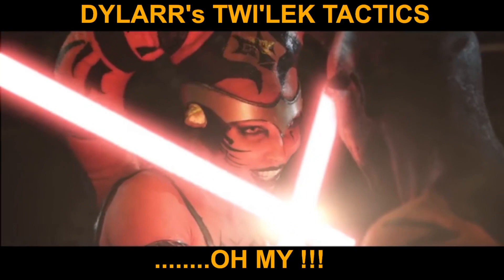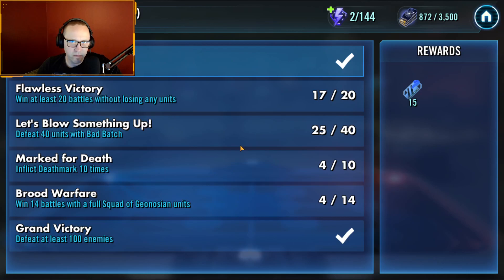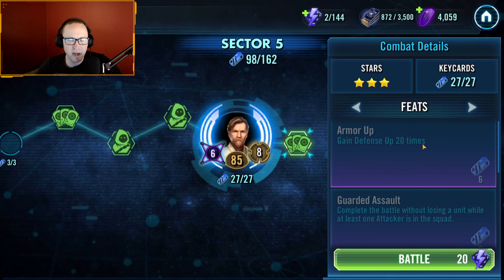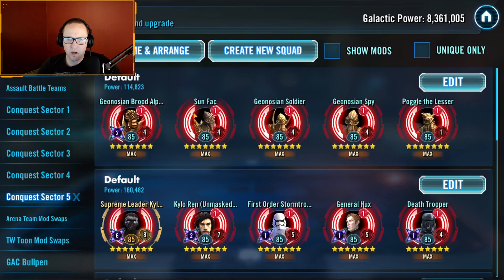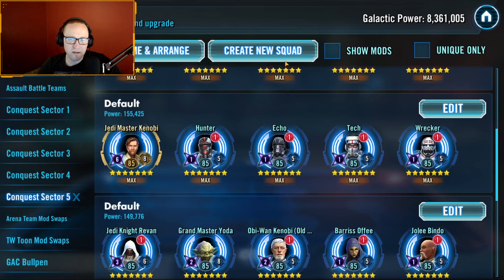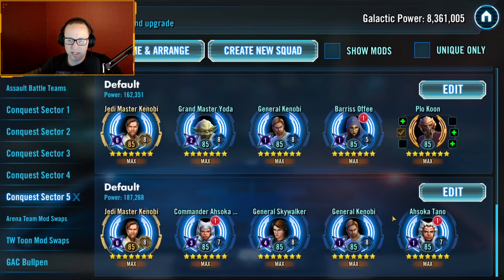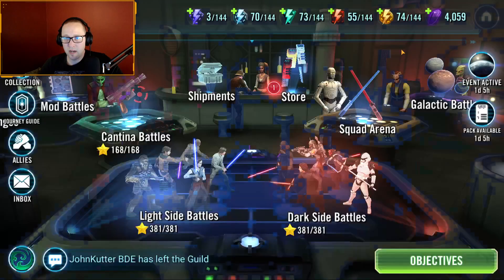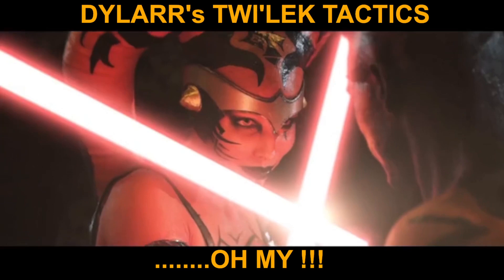***(OLD)*** How to Complete Conquest #9 Sector 5 | Beat the Boss and Get all the Feats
In this video I will discuss what teams are needed to complete Conquest Sector 5, beat the boss, and gather the sector and boss feats along the way. Cheers!